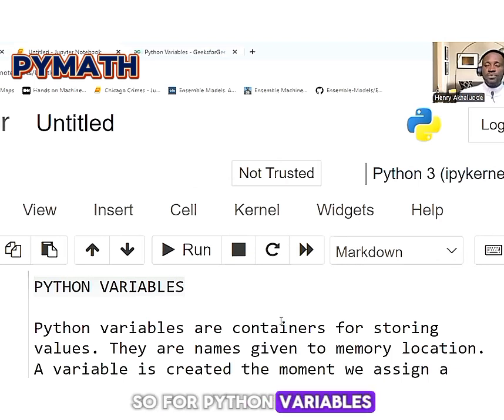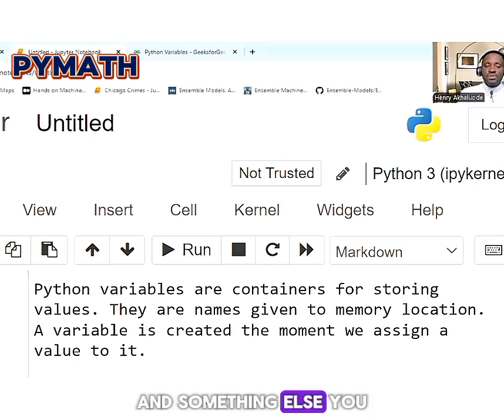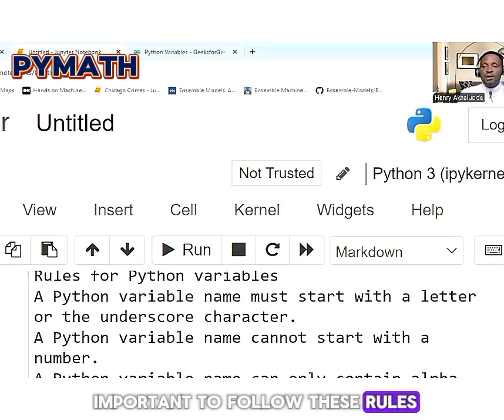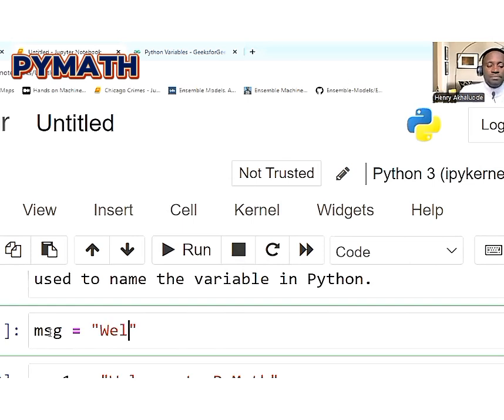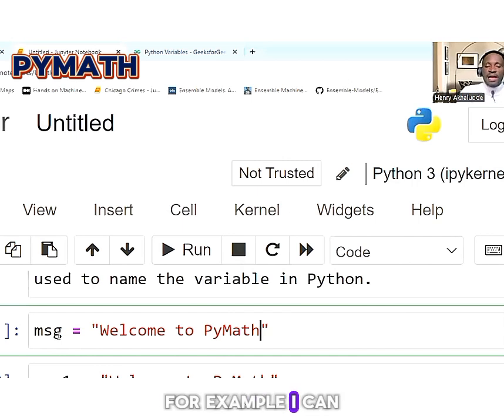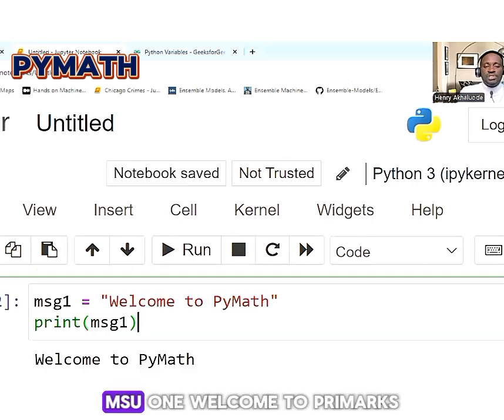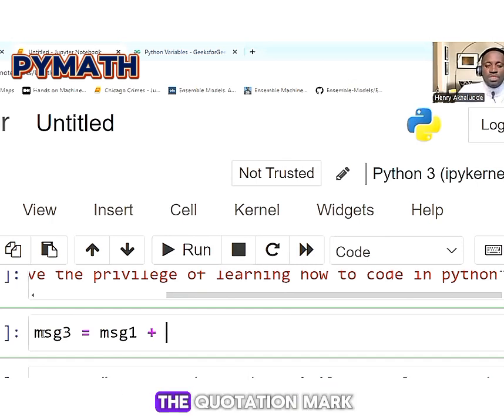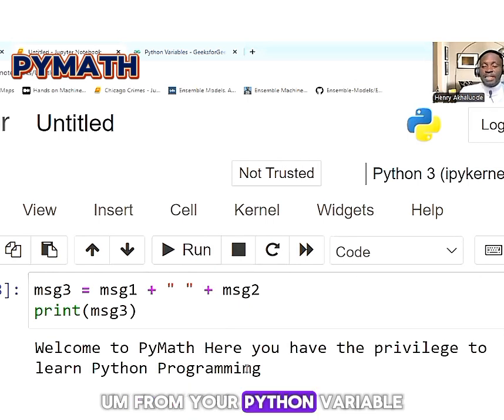The syntax and rules of python variables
Follow PyMath to gain mastery of Math and python programming